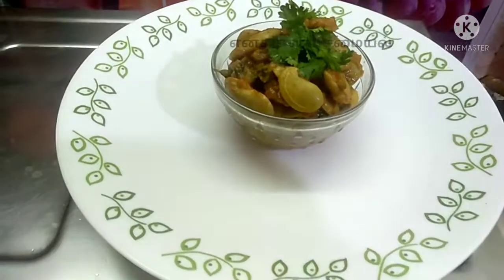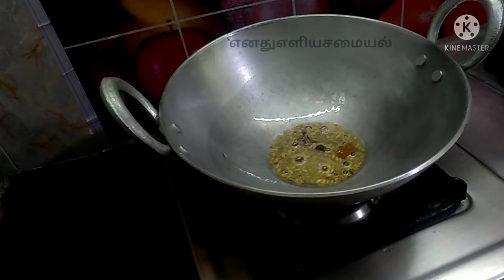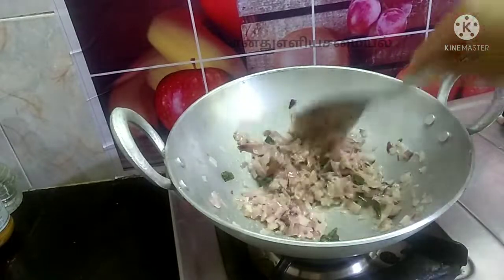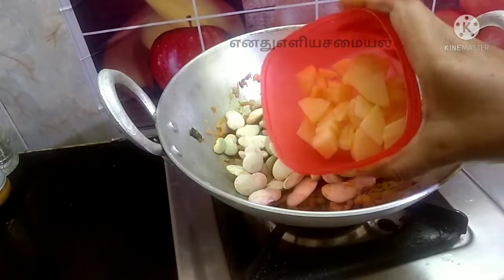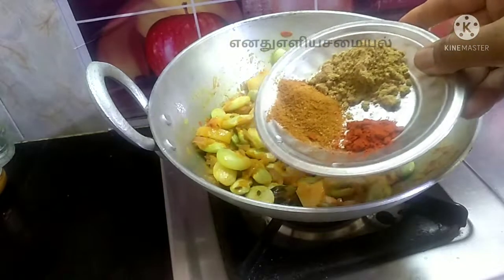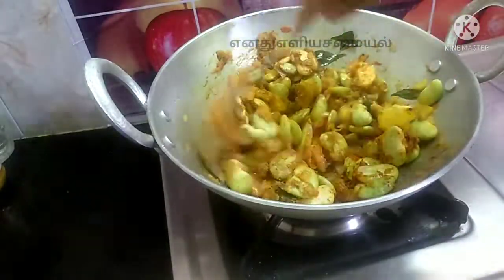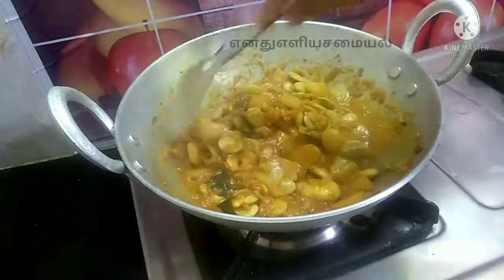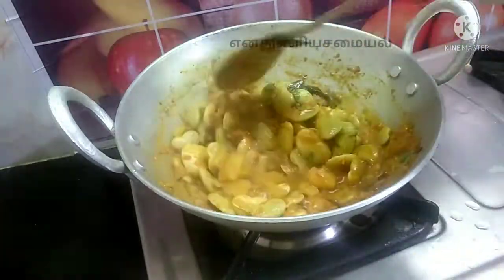Double beans thokku recipe in tamil|எனதுஎளியசமையல்